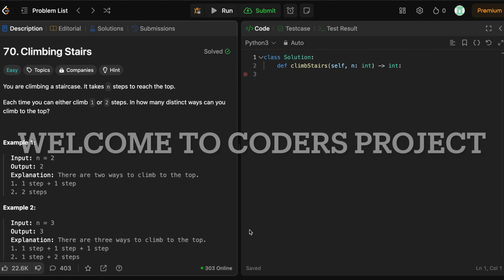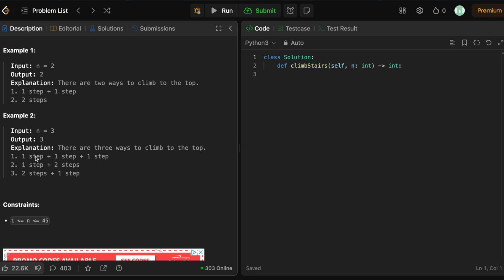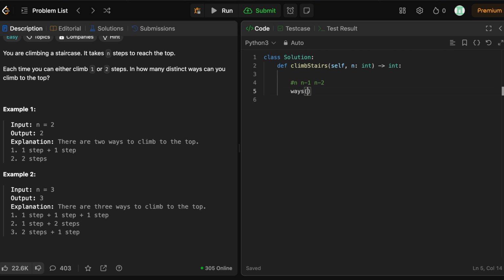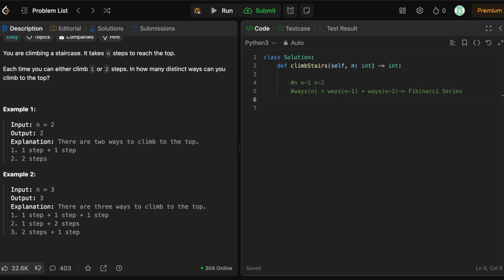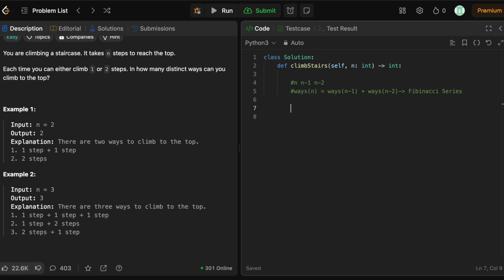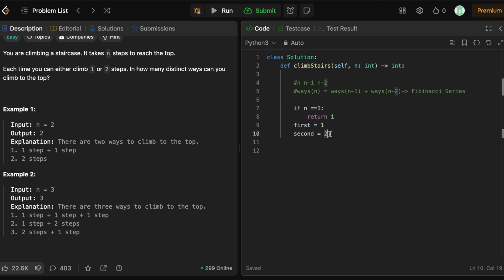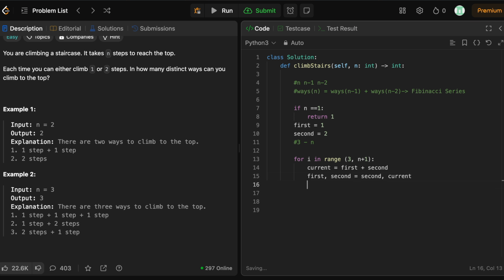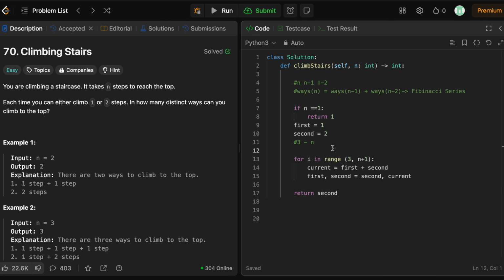LeetCode 70: Climbing Stairs - Optimized Dynamic Programming Solution Explained!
Learn how to solve the classic Climbing Stairs problem from LeetCode (Problem 70) with an optimized dynamic programming approach! 🚀

In this video, we’ll break down the problem step-by-step, explain the Fibonacci-like logic behind it, and write clean Python code together. This is an essential problem for coding interviews and understanding fundamental concepts like recursion and DP.

📚 Topics Covered:
 • Problem Explanation with Examples
 • Fibonacci Sequence and Recursion
 • Optimized Dynamic Programming Solution